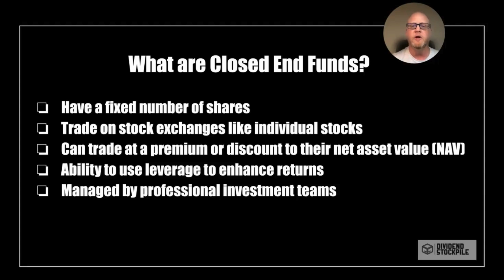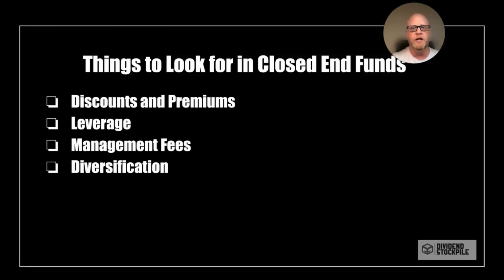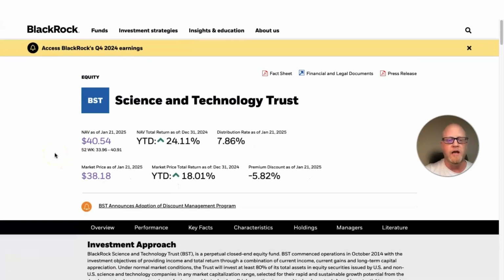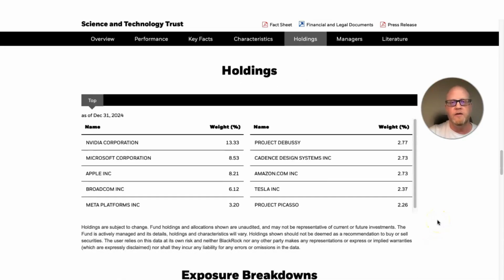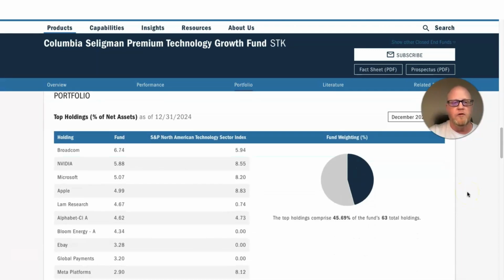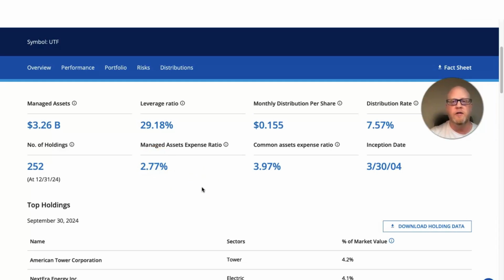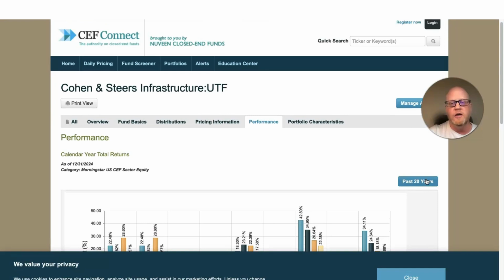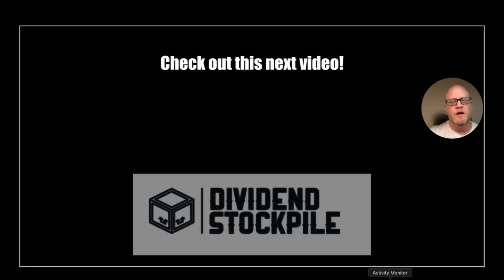Why I Invest in Closed-End Funds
In this video, I reveal my entire current Closed End Fund (CEF) portfolio, breaking down each one, including current holdings, dividends, valuation, and industries.

We’ll cover:
✅ What closed-end funds are and how they differ from ETFs and mutual funds.
✅ Key metrics and things to look for when investing in CEFs.
✅ Different strategies and ways to incorporate CEFs into your portfolio.

💡 Don’t miss this chance to learn how to use closed-end funds (CEFs) for income and growth!